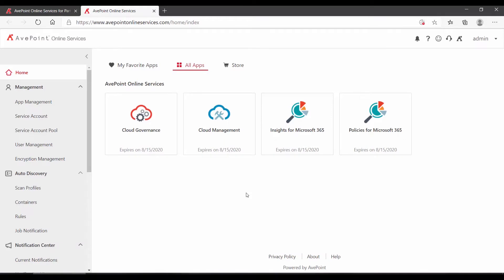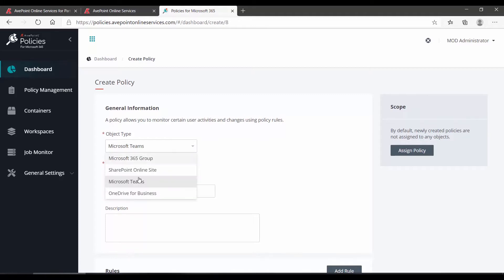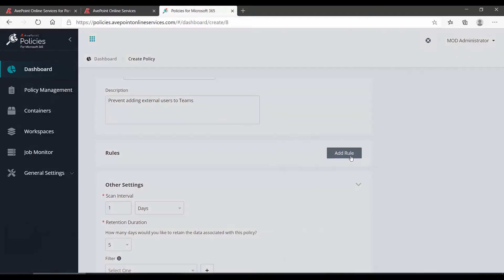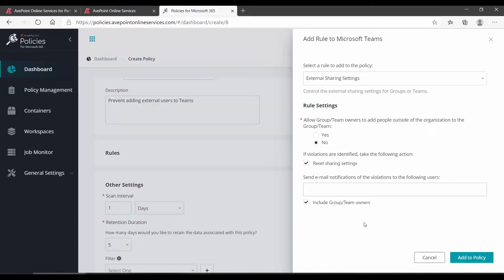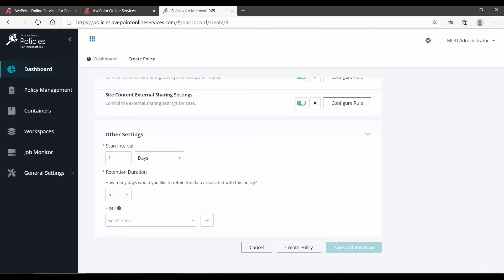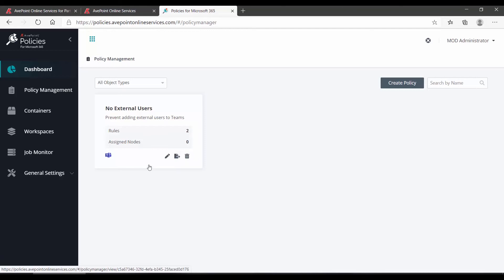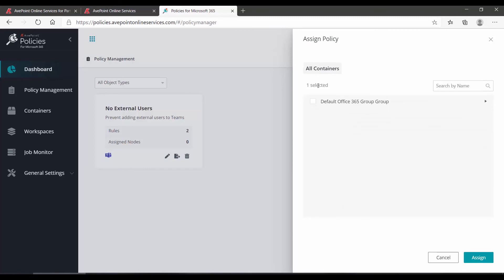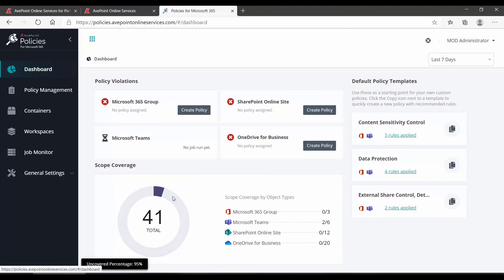How-To: Policies - Create a Policy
HOW-TO:
Policies - Create a Policy